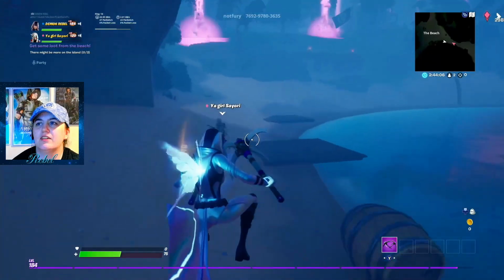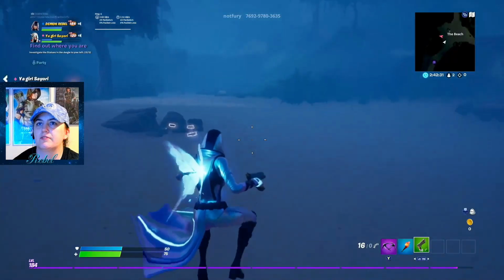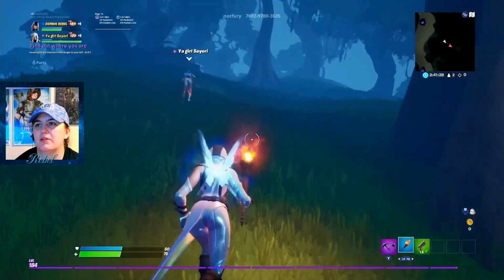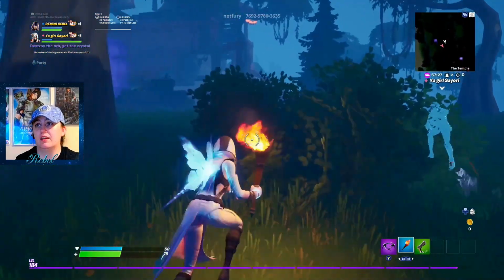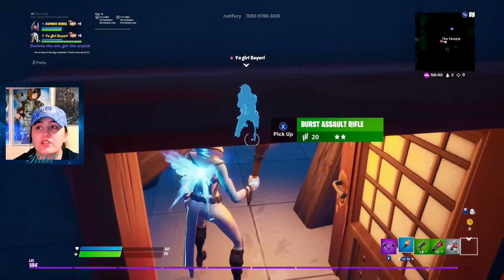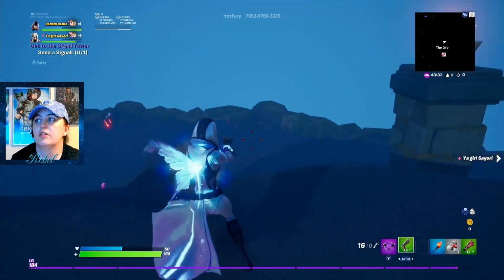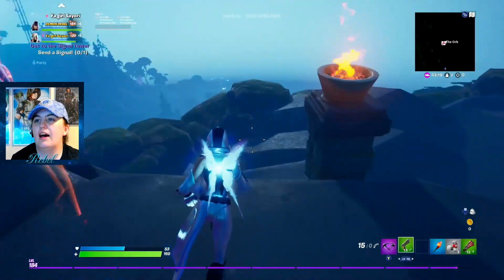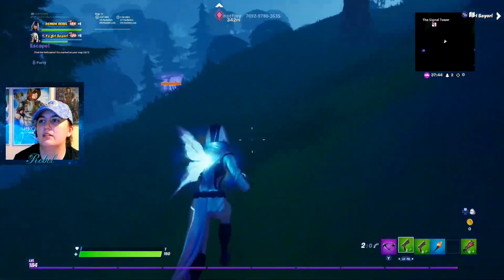Survival Island *Fortnite Creative*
Here is a map that Sayori was fascinated by!! Hope you enjoy!!

Creator Code: Demon-Rebel in the Fortnite Item Shop

Social Medias!!

Thumbnail by SAYORI!!